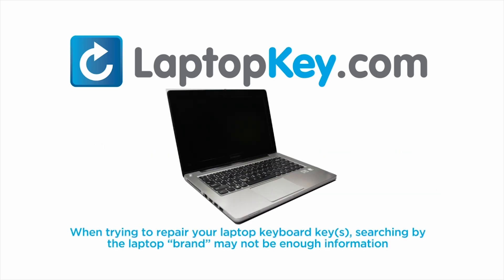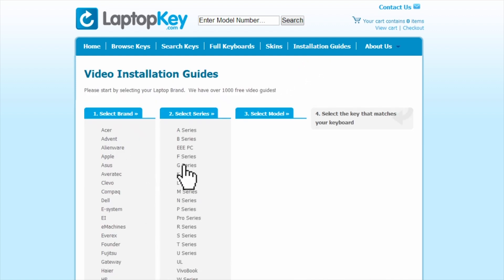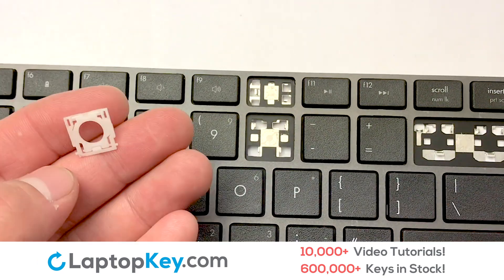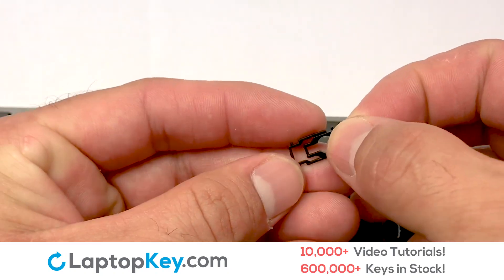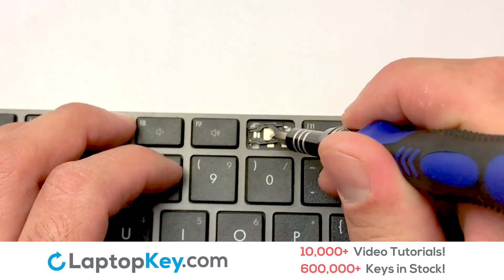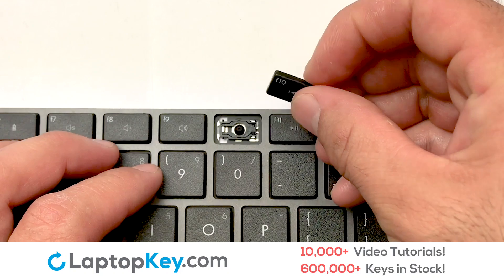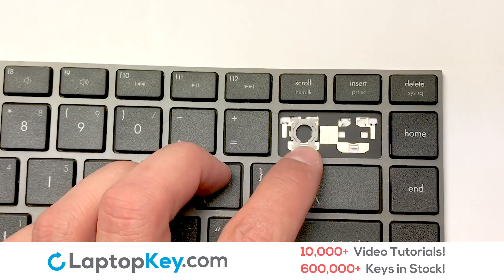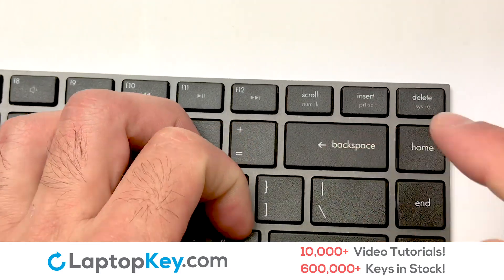Replace Keyboard Key HP ProBook 4430S | Fix Laptop Installation Repair 4330S 4331S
HP  ProBook  4430S
HP  ProBook  4330S
HP  ProBook  4331S